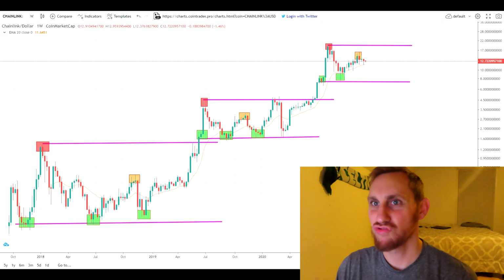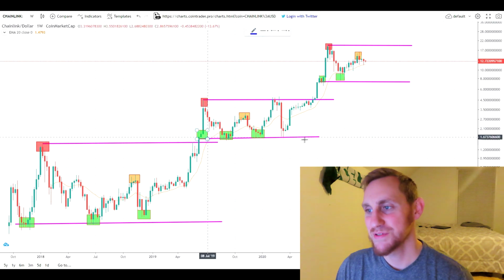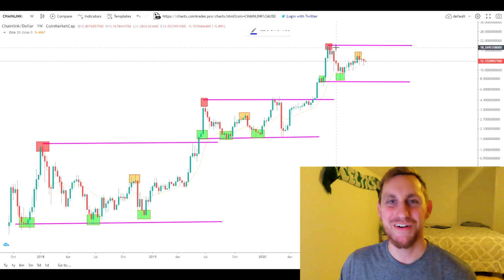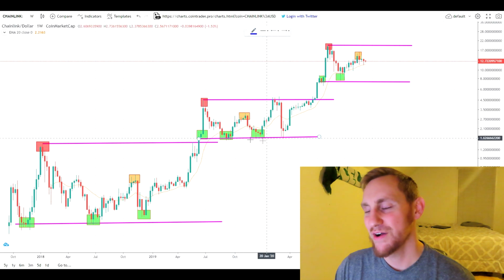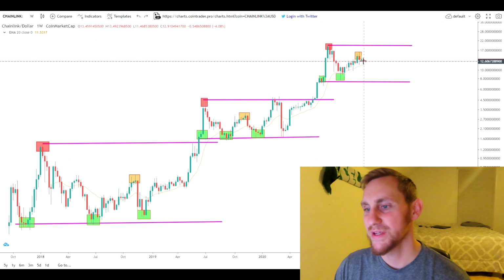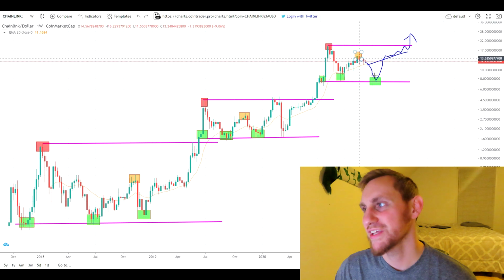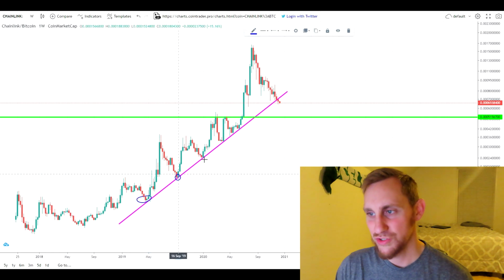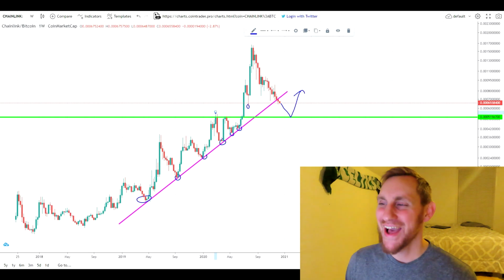CHAINLINK : Past market cycles point to PUMP after....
CHAINLINK TODAY: In this video, I'll go through the Chainlink news today & I'll make a Chainlink price analysis. On this channel, I make daily videos over Bitcoin and altcoins including Ethereum, XRP, Chainlink, and many more. These are just my Chainlink price predictions and Chainlink technical analysis, not to be used for financial advice.